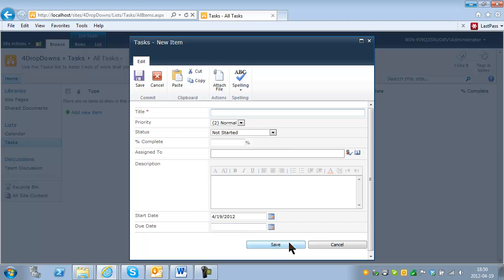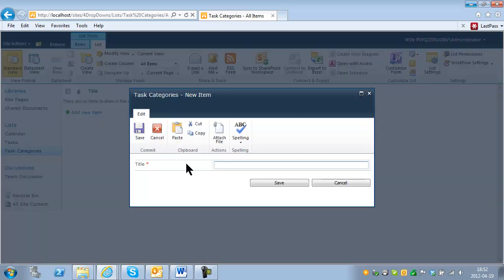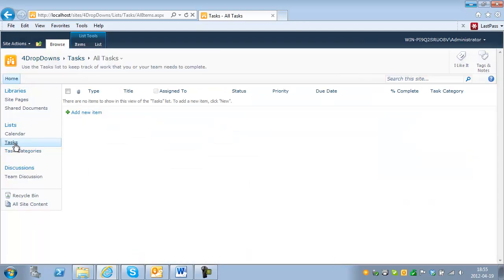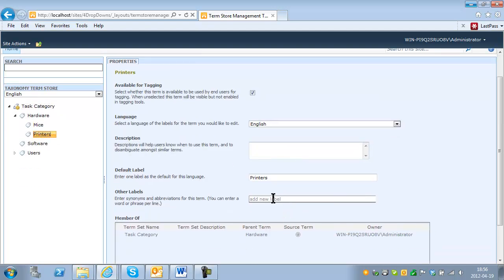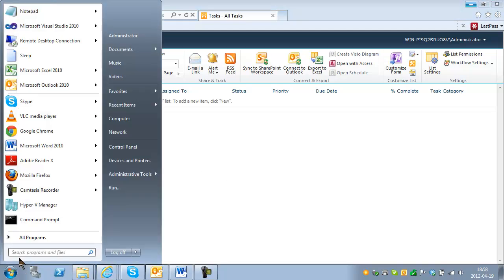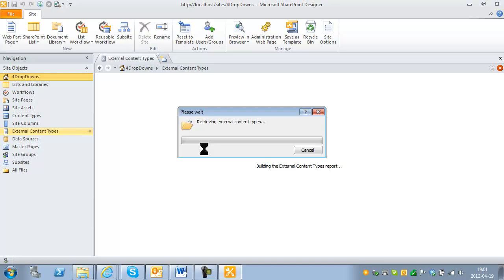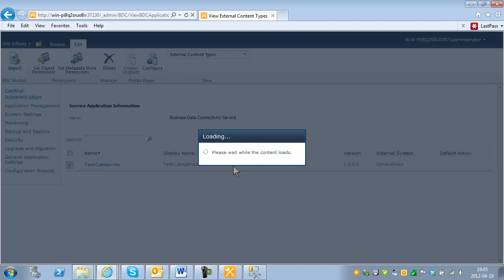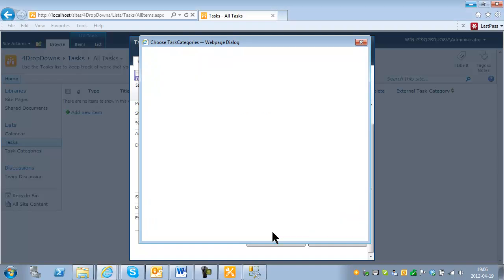The SharePoint Selection Field Options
kalmstrom.com tuturial on how to create SharePoint dropdowns and other fields that let the user select between different alternatives: Choice, Lookup, Managed Metadata and External data. Peter Kalmstrom, Microsoft certified SharePoint specialist, shows you how to do it.